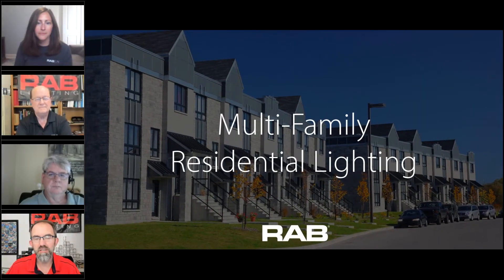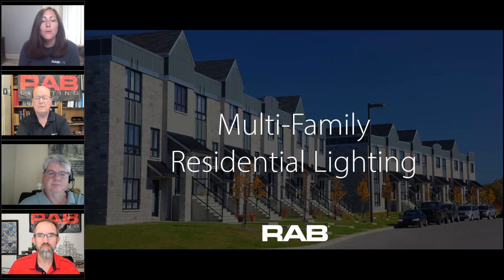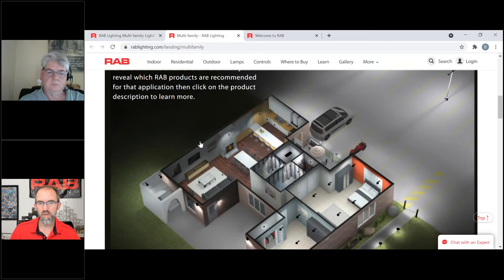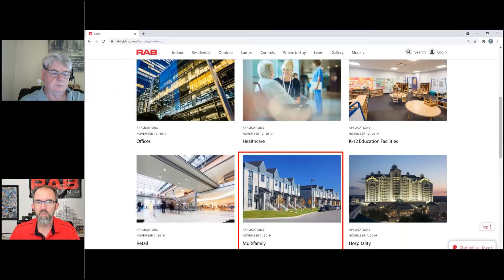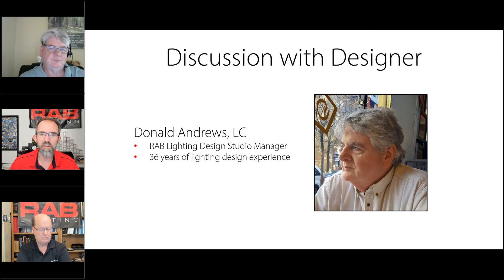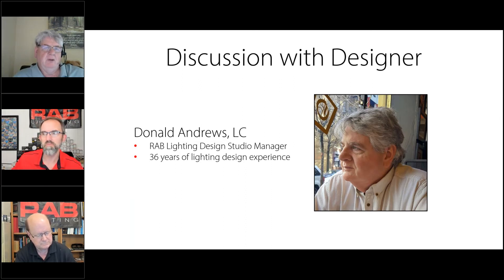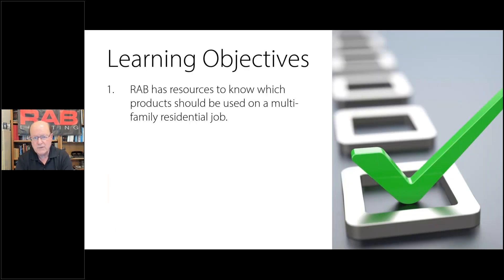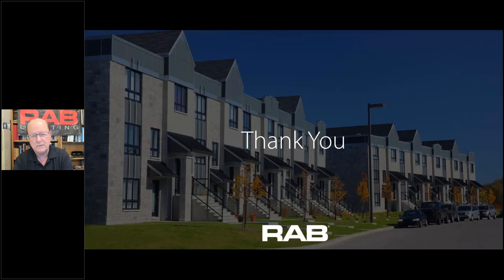Multi-Family Residential Lighting with RAB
RAB has countless resources that can help you explore which products should be used on a multi-family residence site. Our lighting design department is also here to help guide you through the product selection process. Let's see what RAB has to offer.